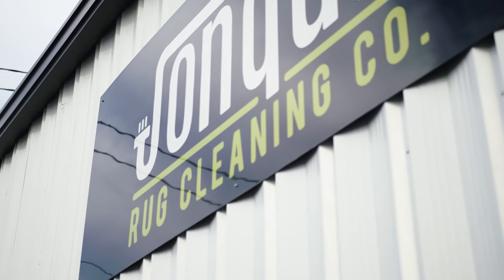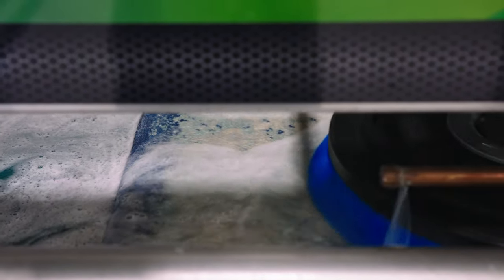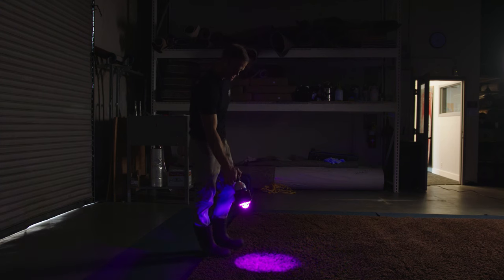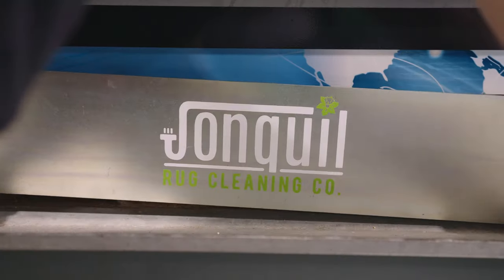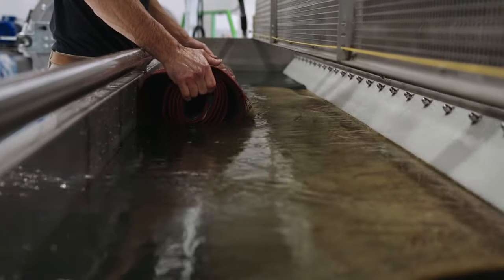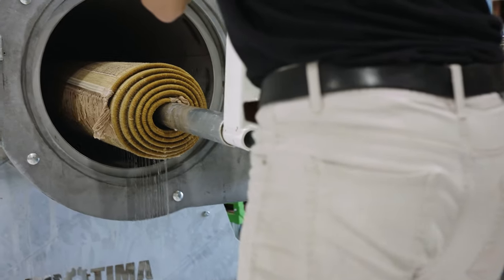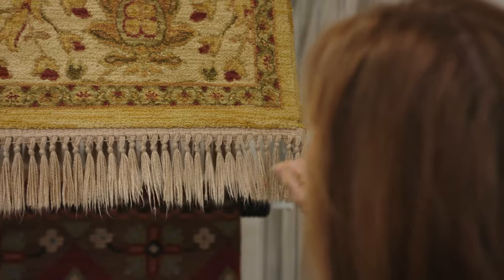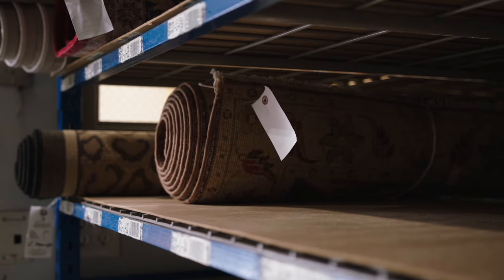Jonquil Rug Cleaning Co.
Welcome to Jonquil Rug Cleaning Company. Our area rug washing process video shows you all the detailed steps we take to ensure your fine oriental rugs get the proper care and thorough cleaning they deserve.